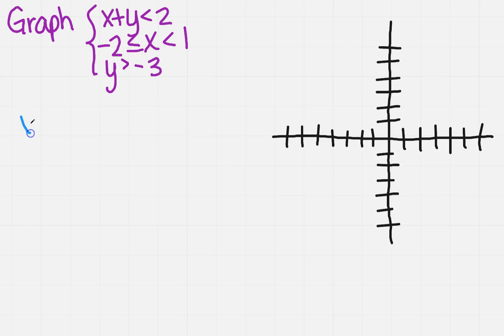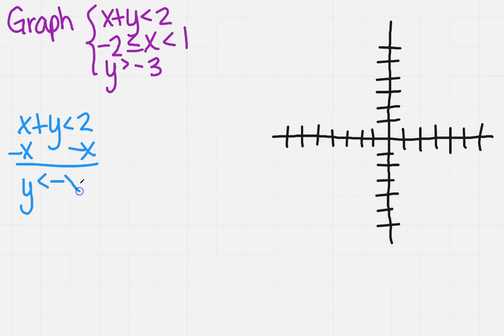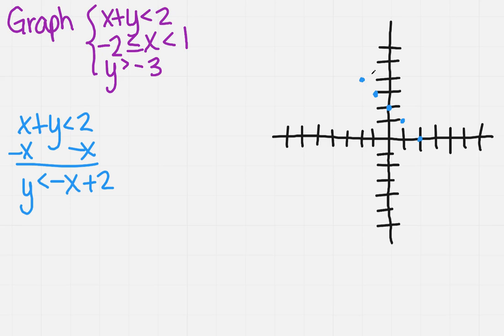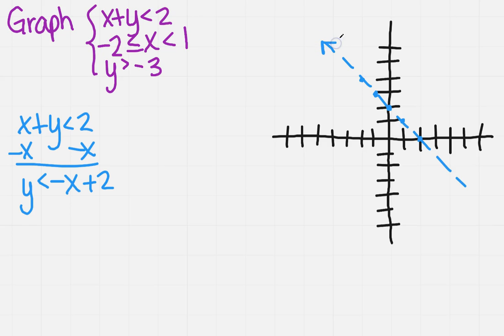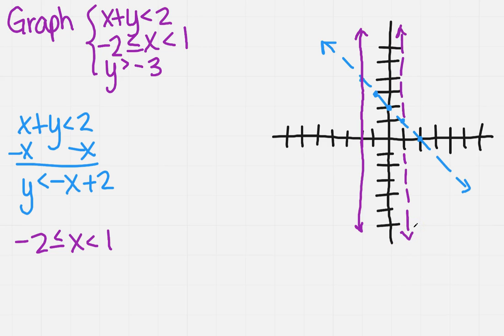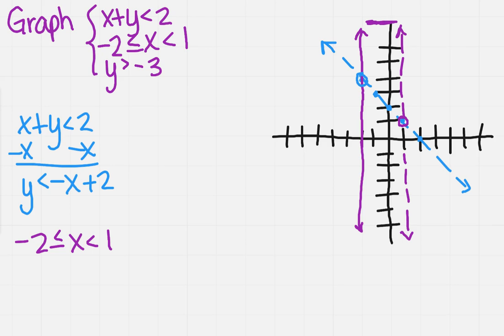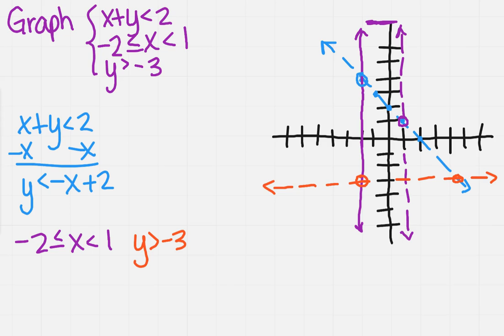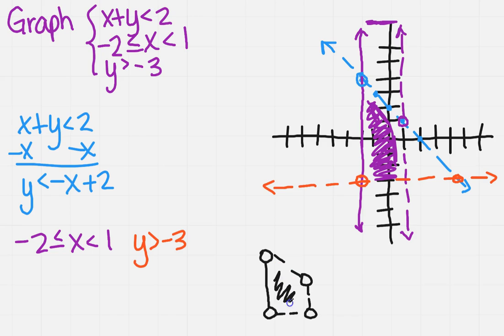graph system of inequalities with three equations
Learn how to graph a system of inequalities with three equations.